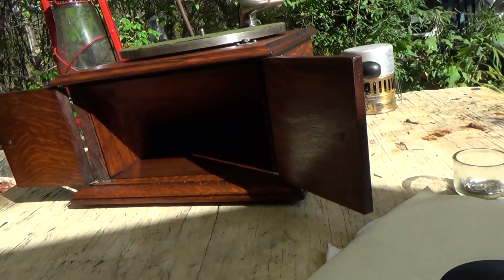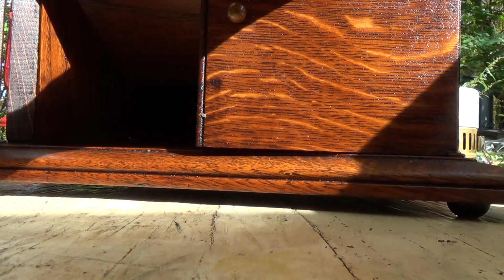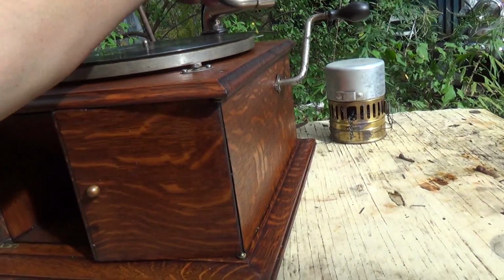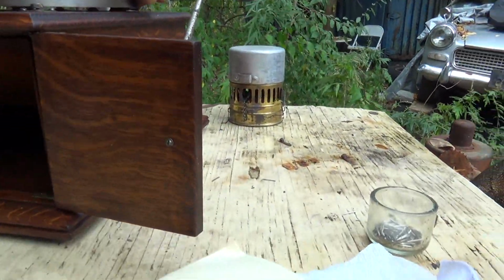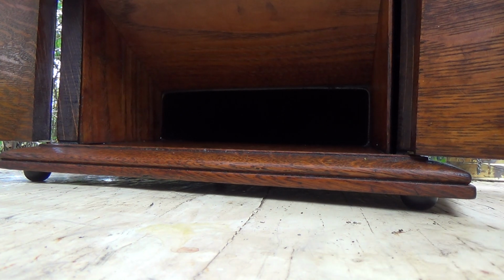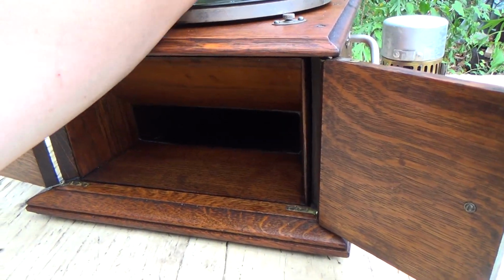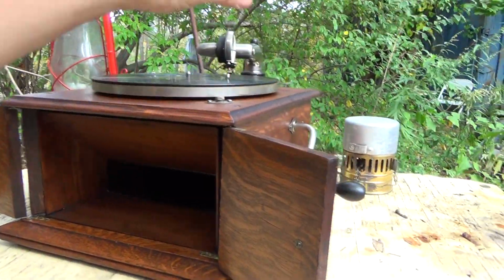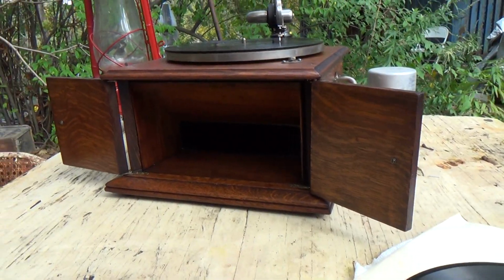Victor Victrola VV-IVa 363172 1917 plays again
After much scrubbing, and a rebuilt reproducer this 1917 VV-IV is playing again.